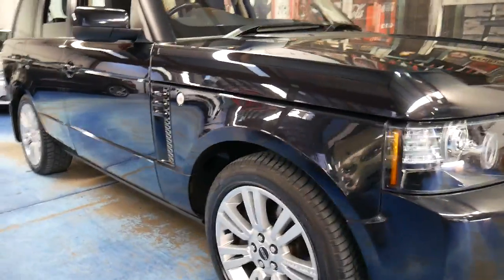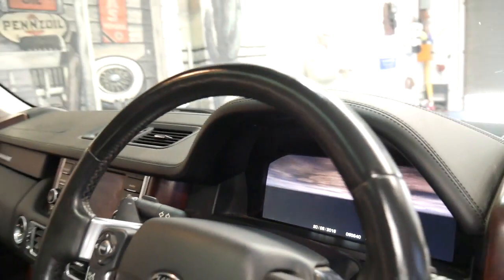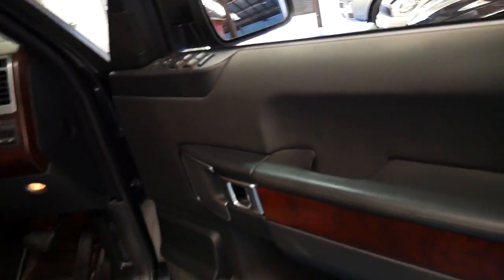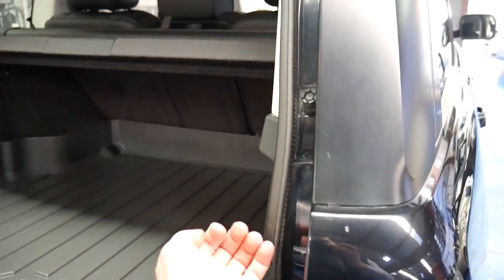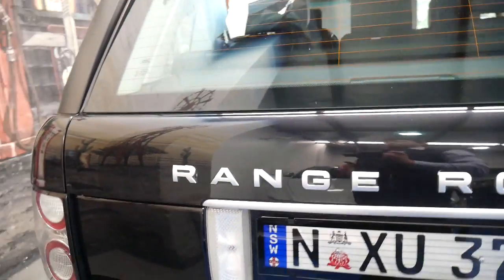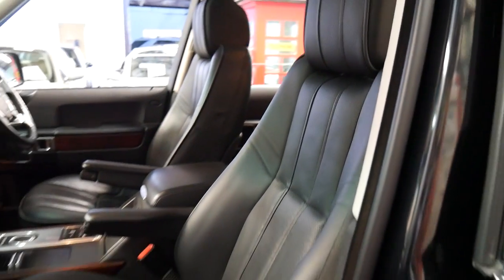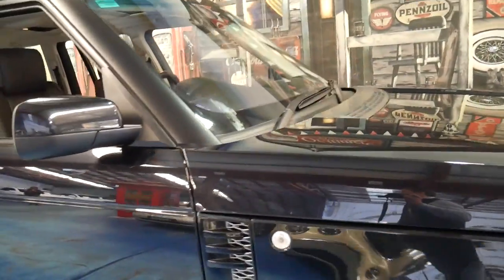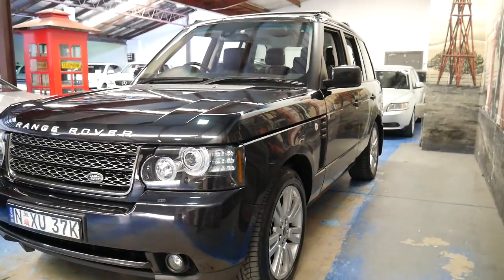2012 Range Rover Vogue TDV8 Luxury